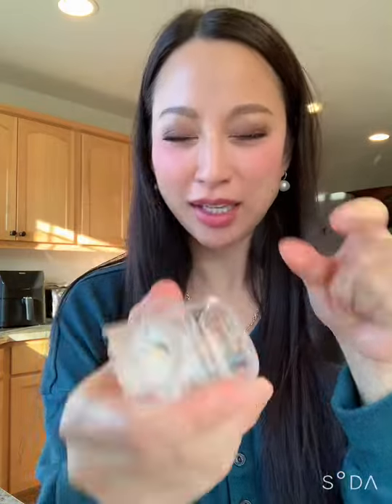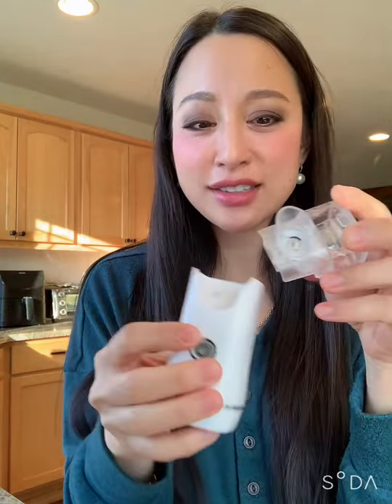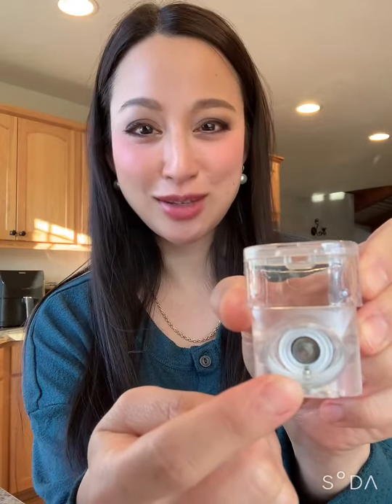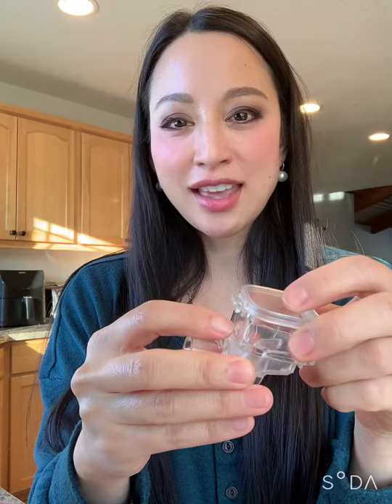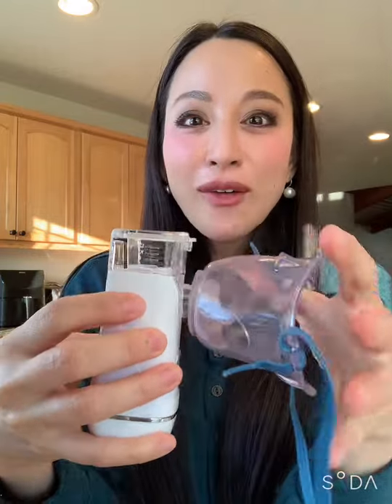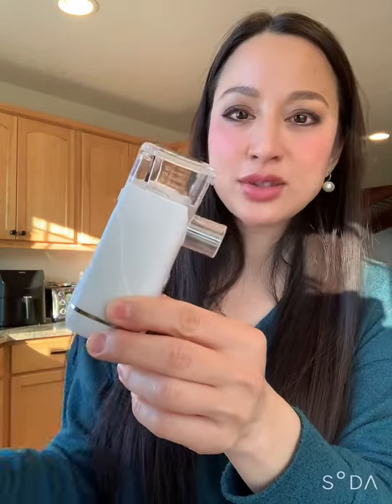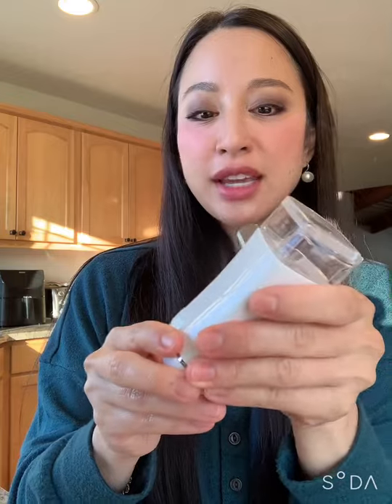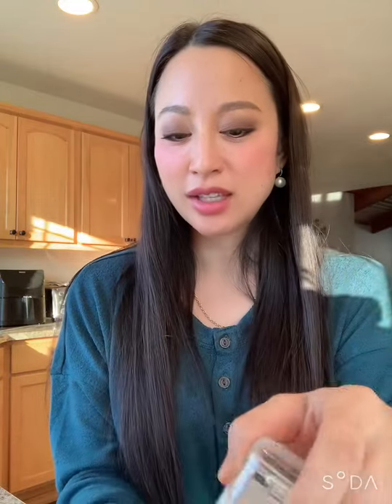Update on using Amazon nebulizer: important! (And embarassing)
In a nutshell, do not forcibly clean the mesh membrane. 😂